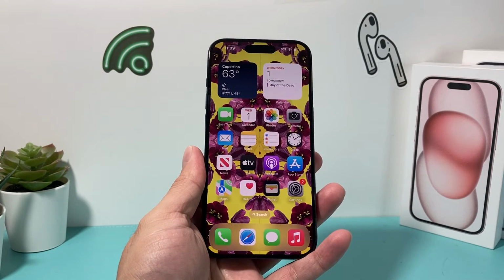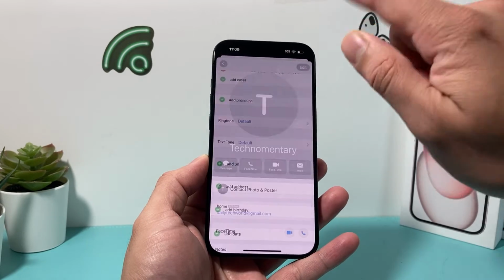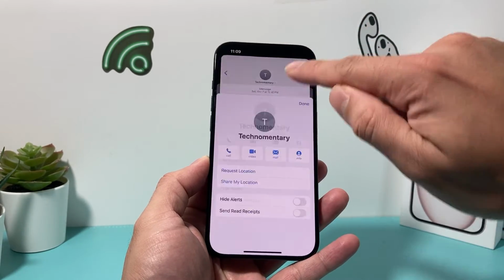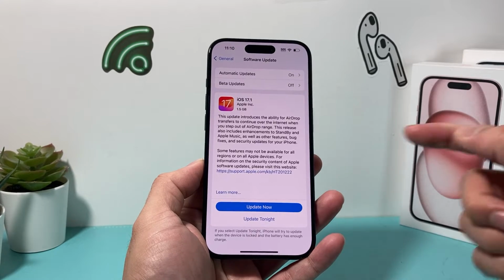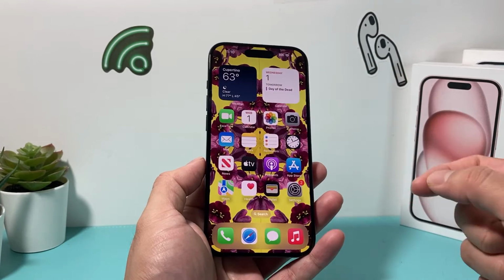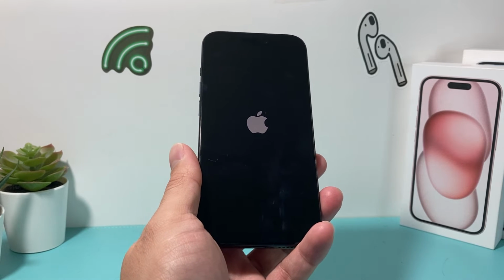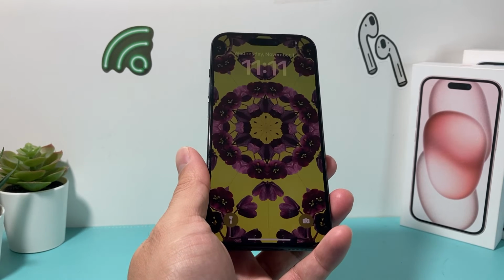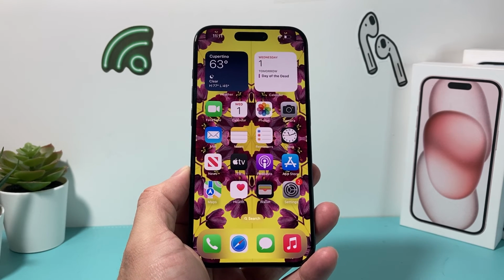Custom Tones Disappeared iOS 17 - FINALLY FIXED!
If you are missing the custom text tones or notification tones on iOS 17, it's because there was bug that was discovered. Apple finally release update to fix this problem which we show you in this video on how to fix if your custom tones disappeared on iOS 17 on your iPhone!